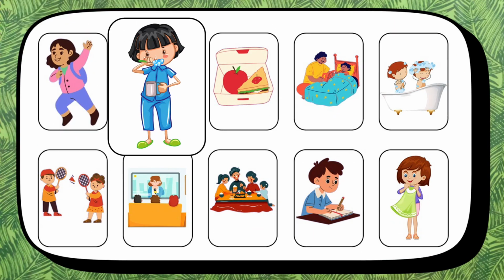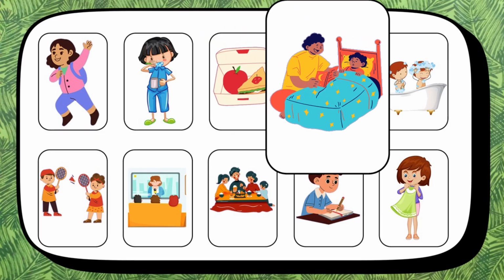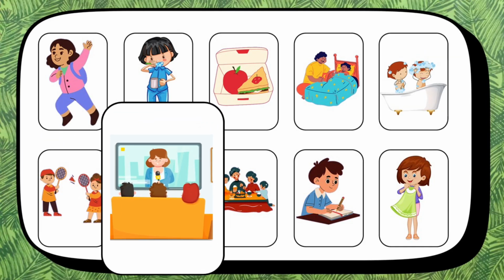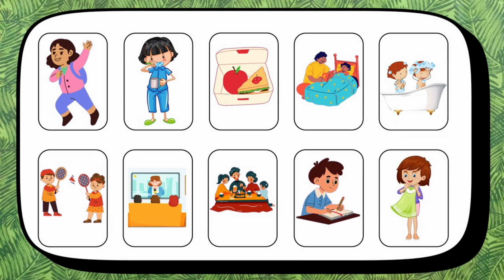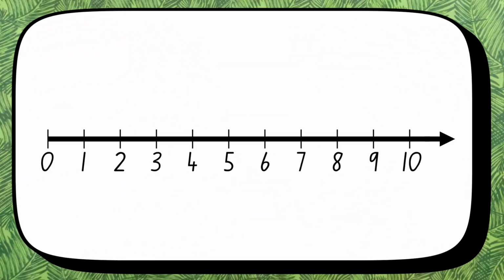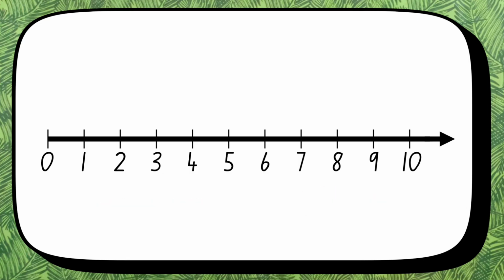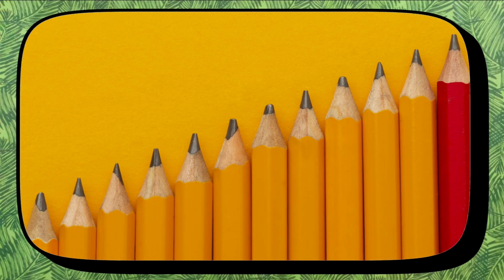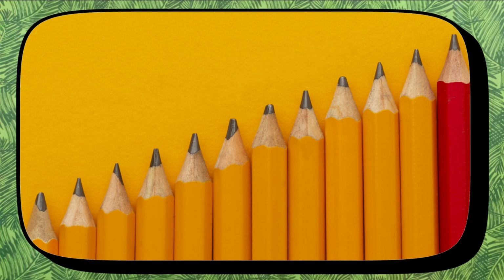Introducing the Timeline (Kindergarten, Year 1)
A fun timeline activity for students in Kindergarten and Year 1 to have a go themselves! Each student in the class could draw one daily activity on a card, and then groups work together to place them each in order as a timeline.

Let’s get learning about timelines! Today we’re learning about the term “sequencing”. We will look at a selection of daily events, and then place them in order in order, from the first event to the last event. When we place events in sequence, that means we are placing them in order. At the end, see if you can answer some questions about the timeline, and then have a go at making your very own timeline!

Images Designed by Freepik & Canva.